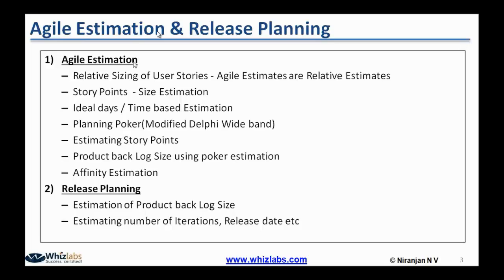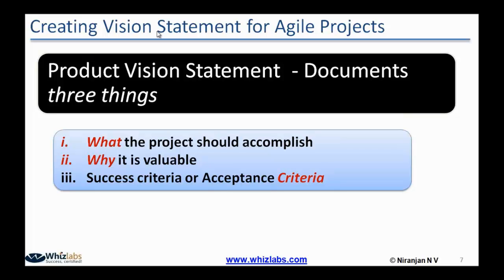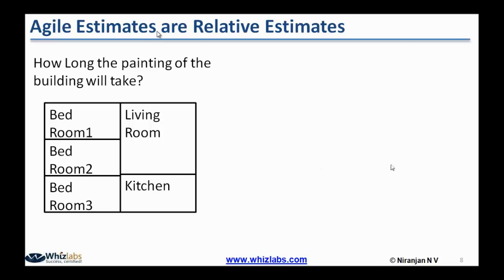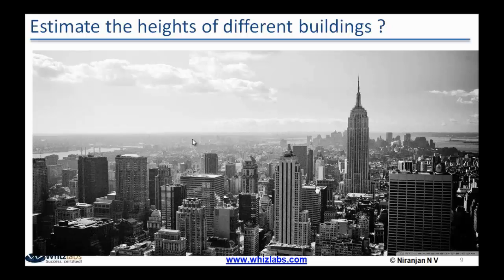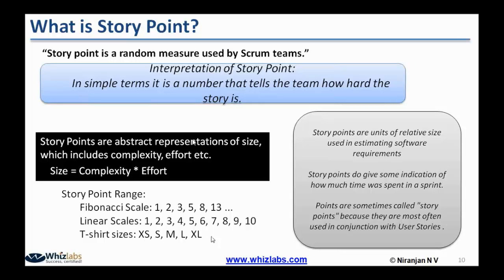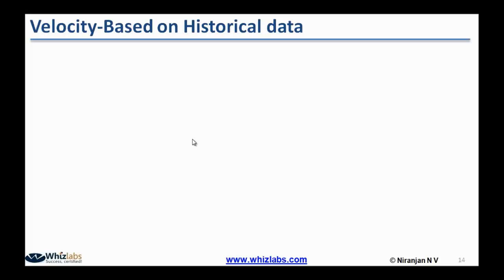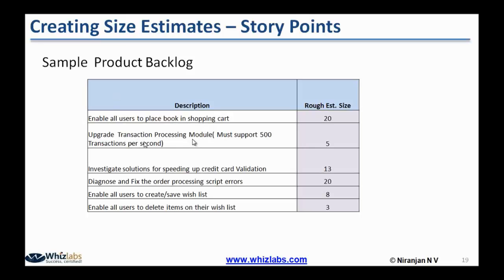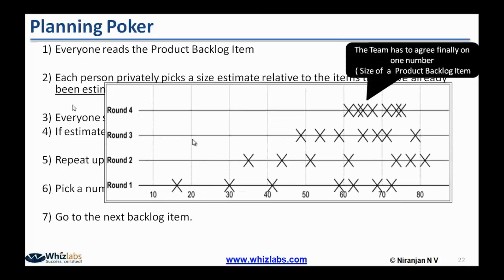PMI-ACP® Certification | Agile Estimation and Planning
This session covers an important topic on "Agile Estimation and Planning." All our sessions are lead by Senior Project Managers with 17+ years of experience. Our aim is to ensure that you pass your PMI-ACP Certification with flying colors.